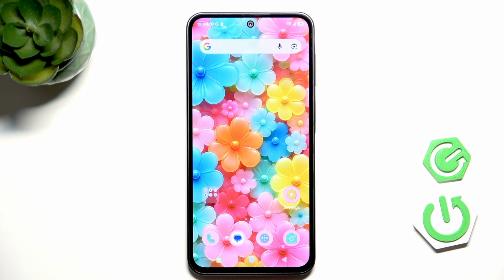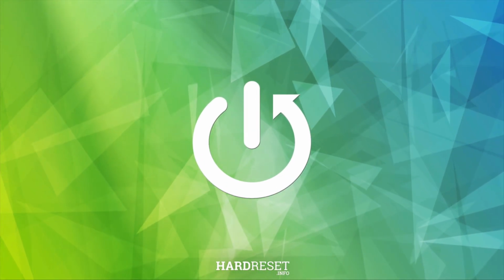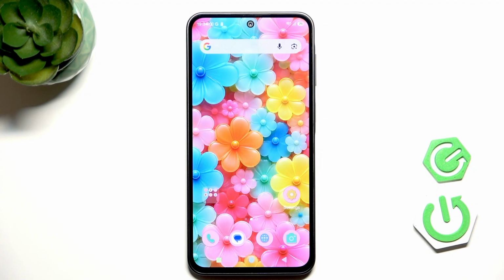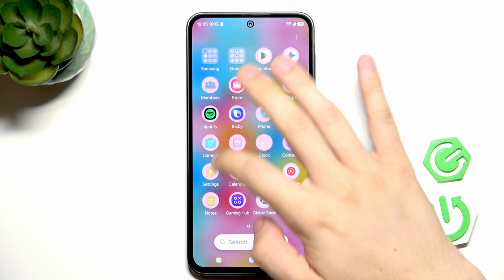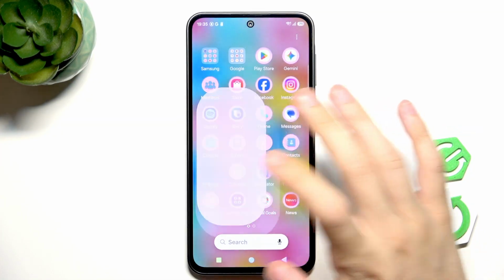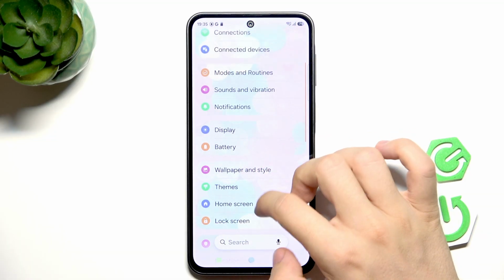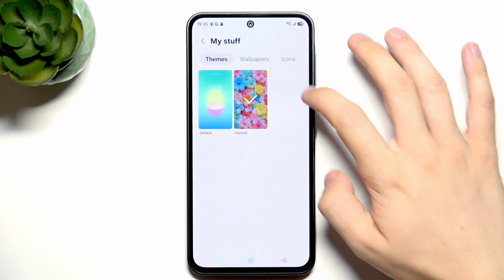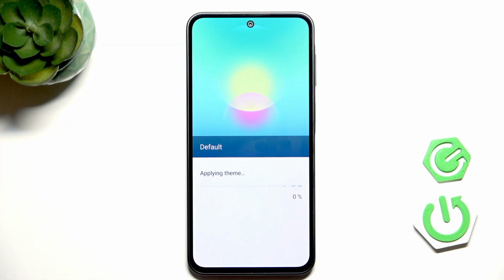Samsung Galaxy A27: How to Get Default Theme Back (Restore Default Theme)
Learn how to restore the default theme on your SAMSUNG Galaxy A27 quickly and easily. In this video you will see the exact steps to remove a custom theme and return your phone to the original Samsung look. We open Settings, go to Themes, then Menu → My Stuff → Themes, select Default and Apply. This resets icons, wallpapers and system style back to the factory theme on Galaxy A27 running One UI.

How to restore default theme on SAMSUNG Galaxy A27?
How to find Themes setting on SAMSUNG Galaxy A27?
How to apply the default theme on SAMSUNG Galaxy A27?

0:00 Introduction
0:07 Open Settings on Galaxy A27
0:19 Select Themes from settings
0:29 Menu → My Stuff → Themes
0:40 Choose Default and tap Apply
0:49 Finished — default theme restored